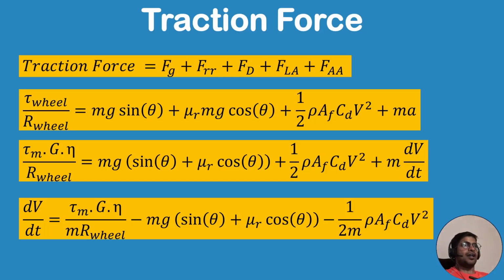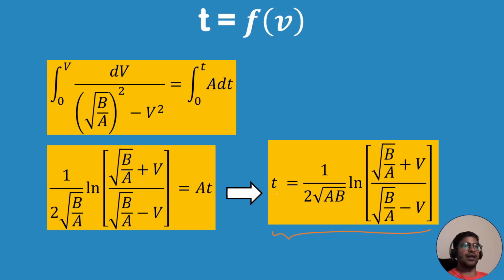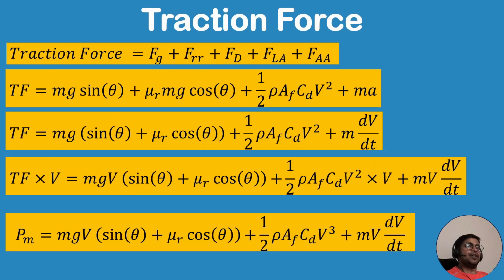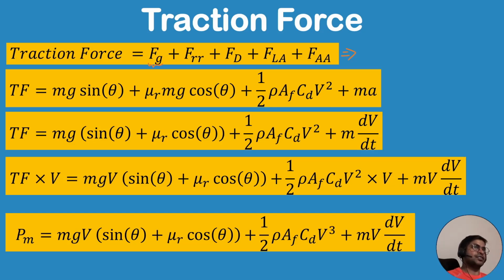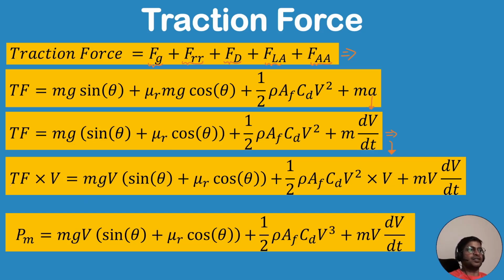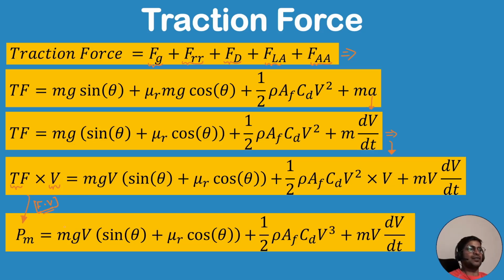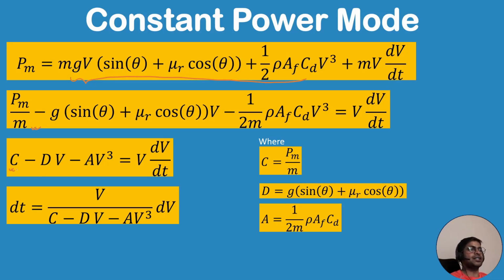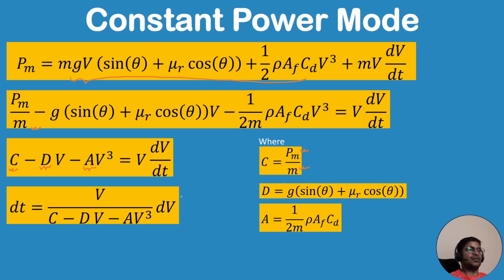Acceleration Performance of Vehicle Part -2 | 22 | Electric Motor Sizing Based on Vehicle Dynamics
Understand the derivation of vehicle motion equations for constant power mode and how it differs from constant torque mode. In this video, we break down the physics and mathematics behind EV acceleration and motor power equations step-by-step.